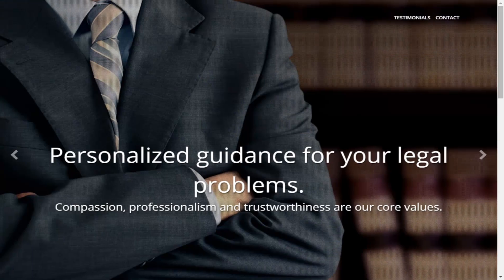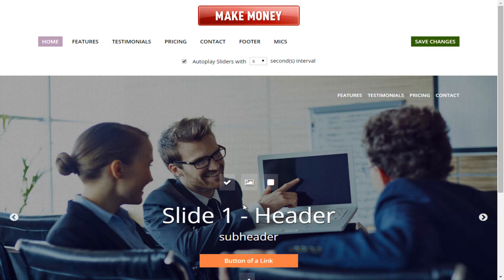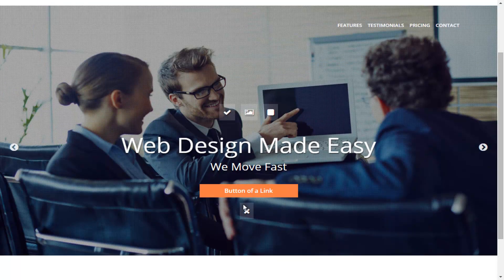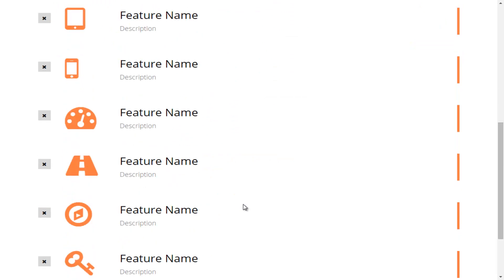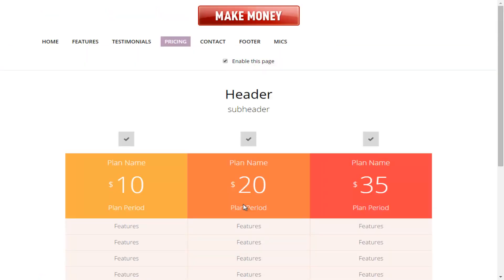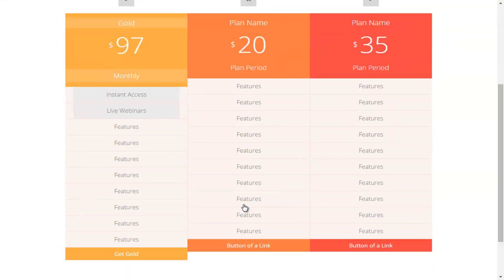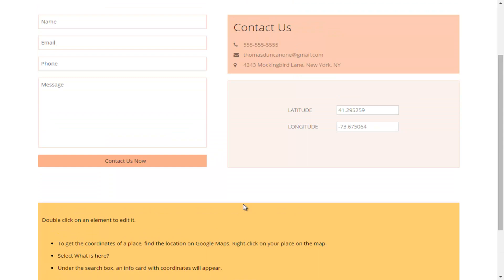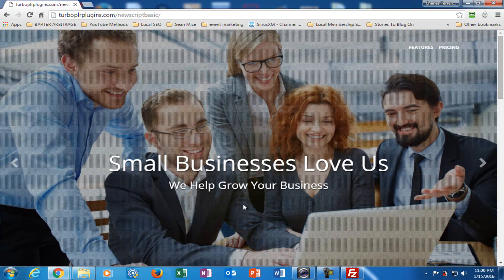How To Create A New Slide Effect And Change The Background Image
Read related article below.
for more internet marketing tips
Here's wishing your continued success!
Unlocking Creativity: How to Create a New Slide Effect and Change the Background Image

One way to enhance the visual appeal and engagement of your slides is by incorporating dynamic slide effects and changing the background image. In this article, we'll explore step-by-step instructions on how to create a new slide effect and switch up the background image, turning your presentations into captivating visual experiences.

Step 1: Launch Your Presentation Software

Begin by opening your preferred presentation software. Popular options include Microsoft PowerPoint, Google Slides, Apple Keynote, and more. Ensure you have the presentation you want to edit already open or create a new one.

Step 2: Select the Slide

Navigate to the slide where you want to create the new slide effect and change the background image. Click on the slide in the slide sorter or slide navigator view to select it.

Step 3: Add a New Slide Effect

Creating a new slide effect can add flair and interactivity to your presentation. Follow these general steps:

1. Animations (PowerPoint) or Transitions (Google Slides and Keynote):

In PowerPoint, go to the "Animations" tab.
In Google Slides, select "Slide" and then "Transition."
In Keynote, click on the "An Build In" or "An Build Out" tab.
2. Choose an Effect:

Browse through the available animation or transition effects and select the one that best suits your slide's content and purpose. Common options include fades, slides, and zooms.
3. Adjust Settings (if necessary):

Depending on the software, you may have options to customize the animation or transition, such as the direction, speed, or delay.
4. Apply the Effect:

Click on the selected effect to apply it to the slide. You can preview the effect to see how it will appear during the presentation.
Step 4: Change the Background Image

Now, let's switch up the background image to complement the new slide effect. Here's how:

1. Background (PowerPoint) or Slide Background (Google Slides and Keynote):

In PowerPoint, go to the "Design" tab and click "Background Styles."
In Google Slides, choose "Slide" and then "Change background."
In Keynote, click "Format" and then "Slide Background."
2. Select a New Image:

You can either choose a background image from your computer's files or use an image from an online source if your software supports it.
3. Adjust Settings (if necessary):

Some software allows you to adjust the background image's transparency, brightness, or contrast to ensure it complements your content.
4. Apply the Background:

Click "Apply" or "Done" to set the new background image for the selected slide.
Step 5: Preview and Save

Before finalizing your changes, always preview your presentation to ensure the new slide effect and background image work as intended. Click through the slides to see the effect in action.

If you're satisfied with the results, save your presentation to preserve your edits.

Conclusion

Enhancing your presentations with new slide effects and background images can elevate the visual impact of your content and keep your audience engaged. By following these steps in your preferred presentation software, you can create captivating slides that effectively convey your message and leave a lasting impression on your audience. Remember to use these design elements thoughtfully to enhance your message rather than distract from it.